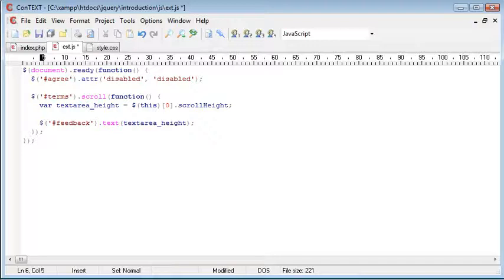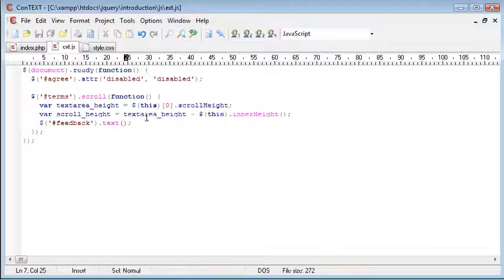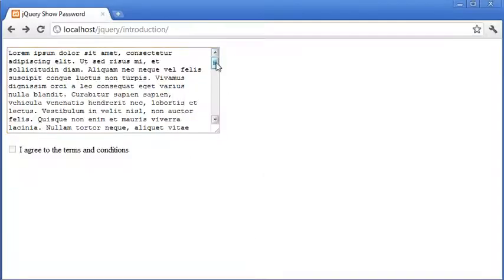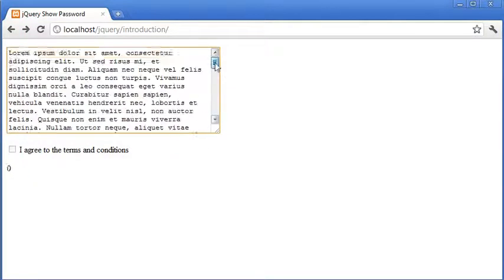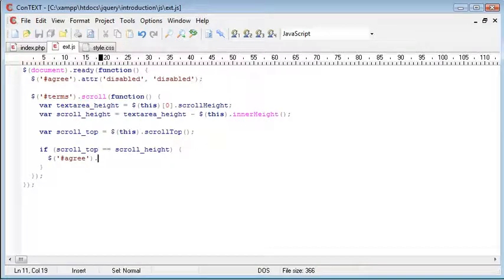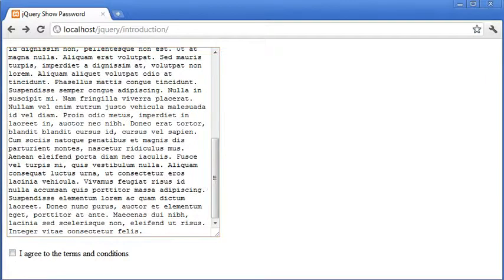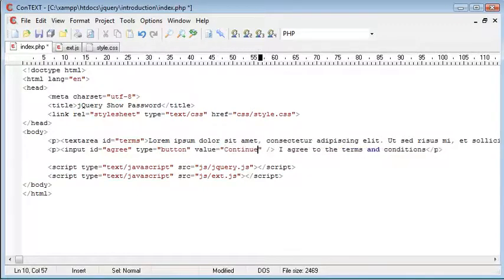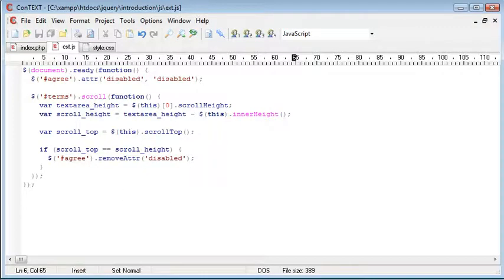091 Enabling checkbox after scrolling